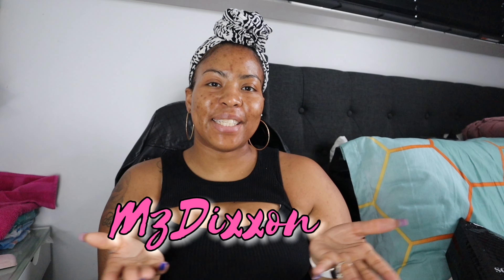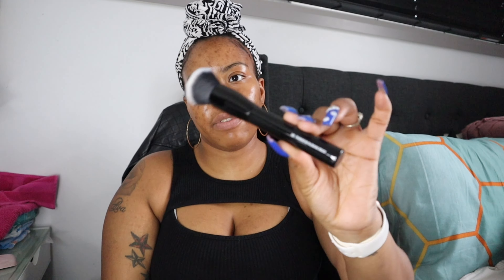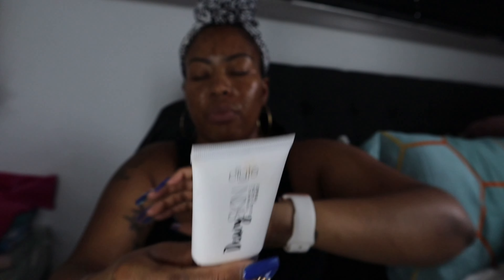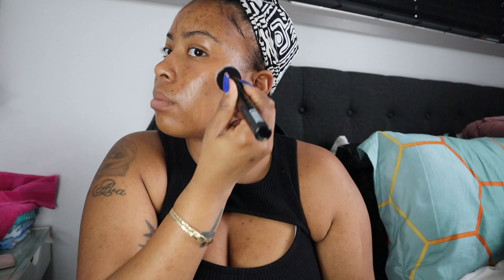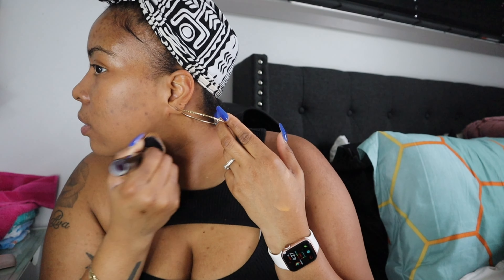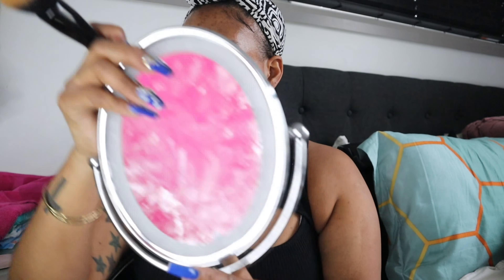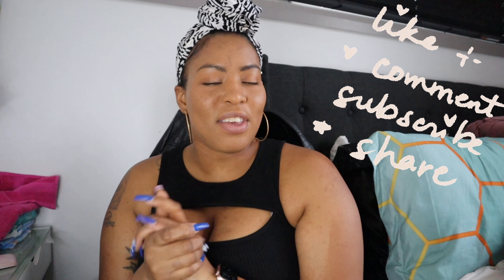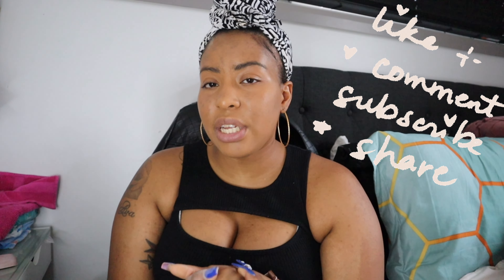GIVING IL MAKIAGE A SECOND CHANCE